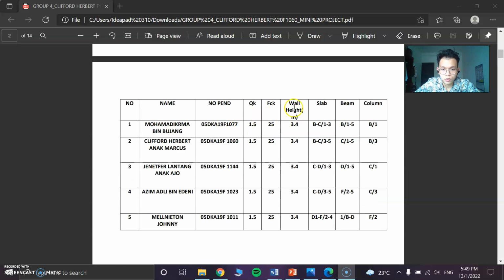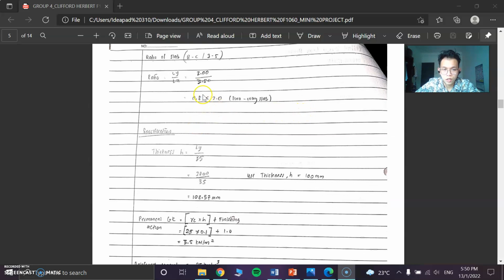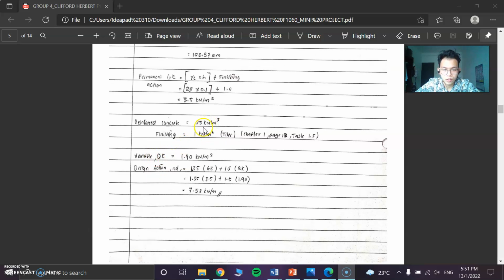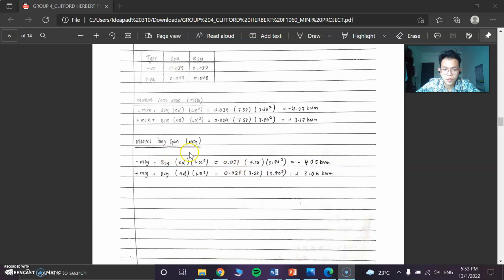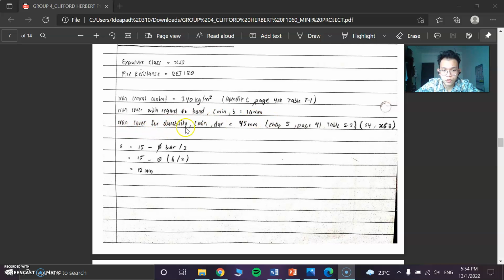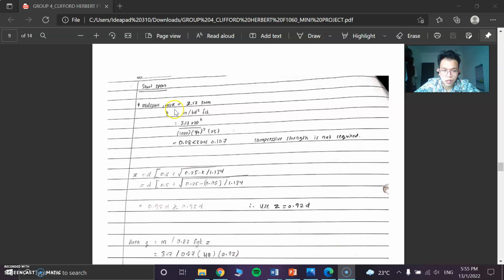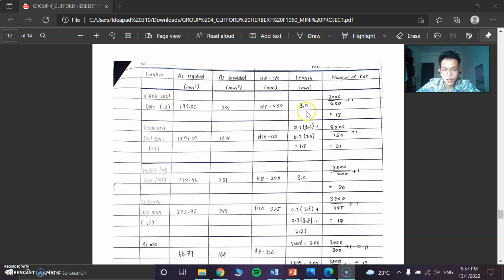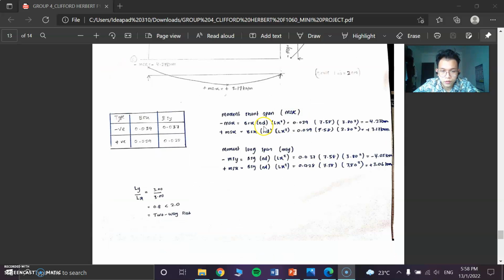CLIFFORD HERBERT F1060 SLAB PRESENTATION (GROUP 4)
This video is for my mini project DCC50203 Reinforced Concrete Design (RCD) about calculation of Slab B-C/3-5.